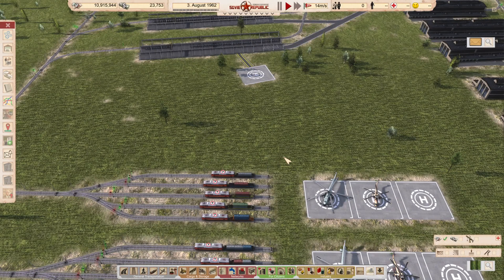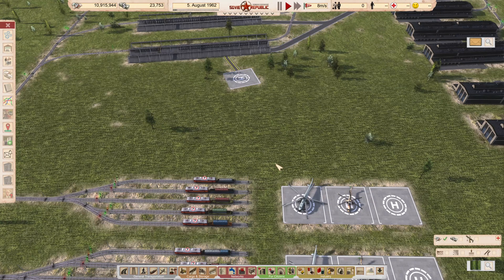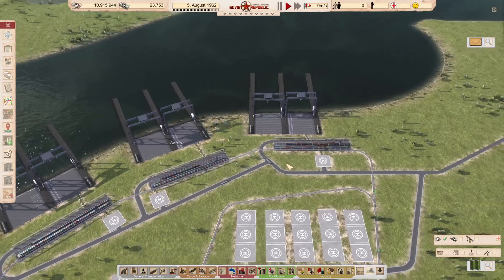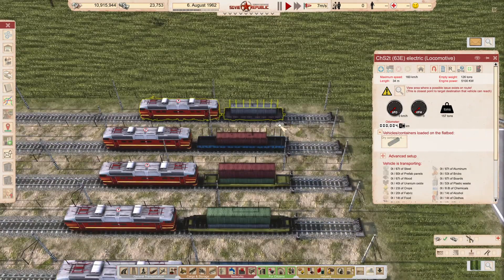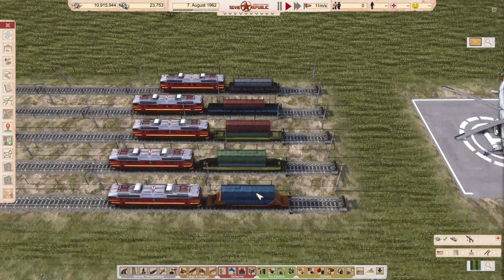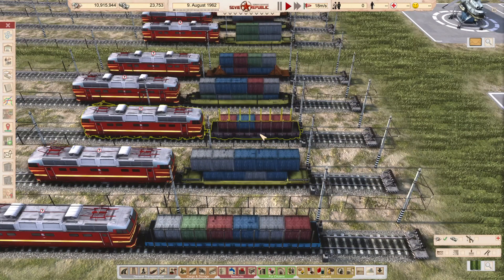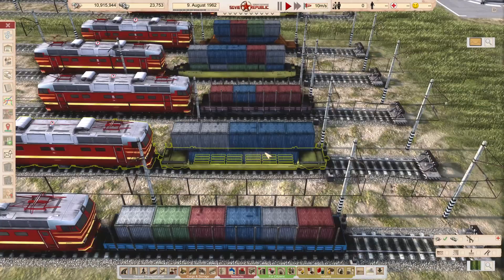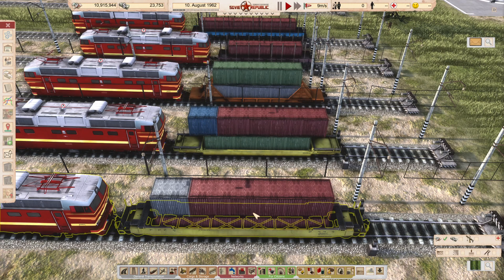W&R - How Many Containers can Trains/Helicopters Carry in Workers & Resources Soviet Republic?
I've tested all the trucks and we now know how many containers, nuclear fuel casks, and UF6 barrels they can carry. What about trains and helicopters?

00:00 Intro
01:55 Container train numbers
04:27 NF/UF6 train numbers
05:48 Container density analysis
07:17 Helicopter container numbers
08:35 Helicopter NF/UF6 numbers

Link to savegame with all container test results (mods needed sorry)